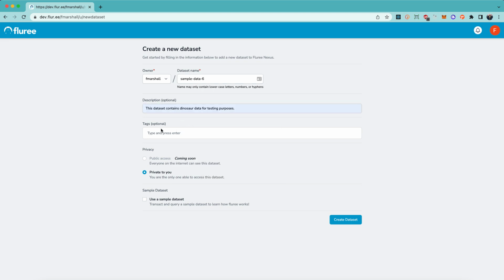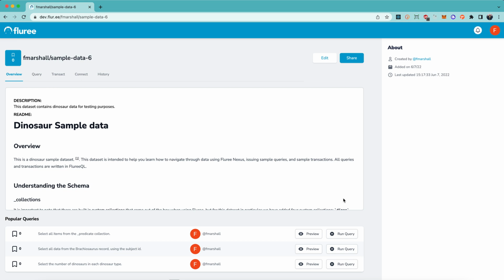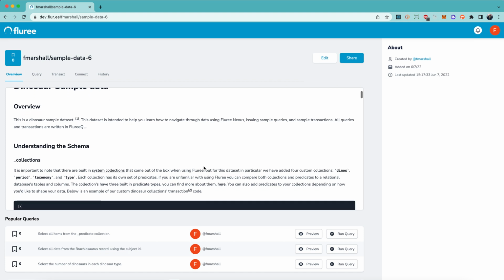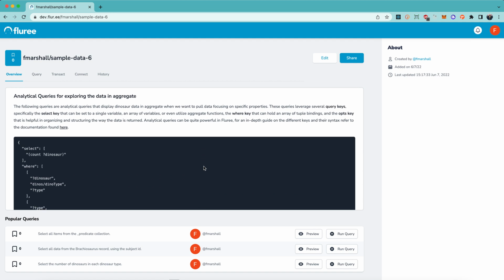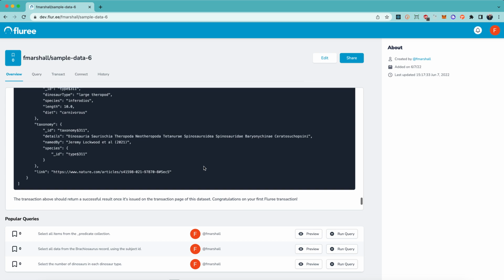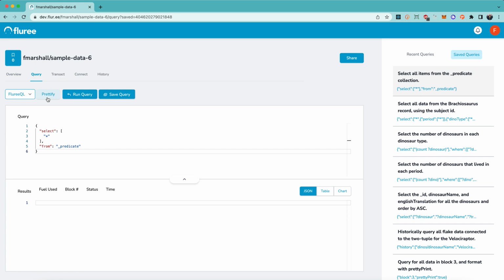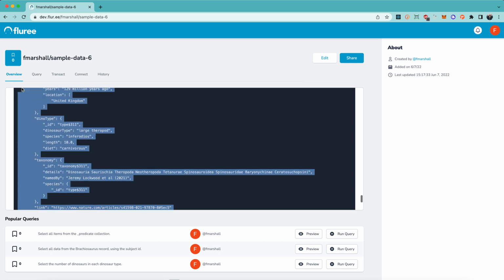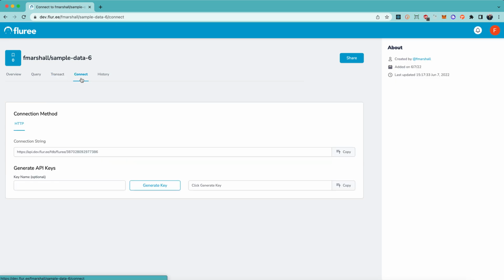Starting with a Sample Dataset on Fluree Nexus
Fluree Nexus, currently in private beta, is a collaborative data platform on the cloud. In this video, we walk you through how to start with a sample dataset with pre-filled data and off-the-shelf saved queries to get you started.